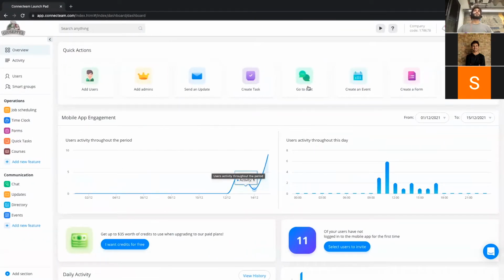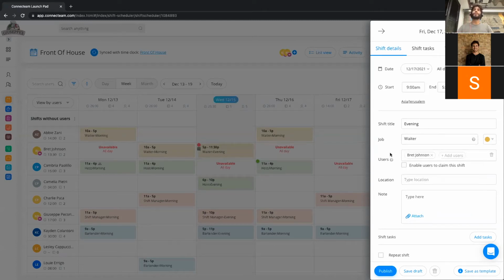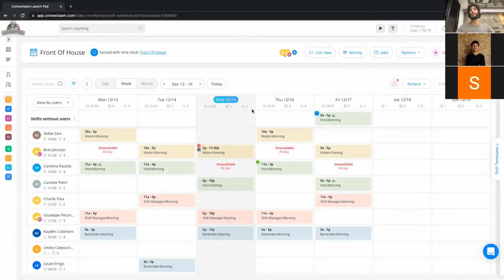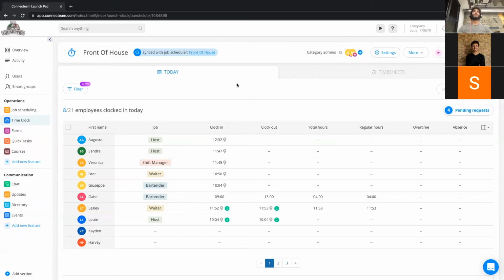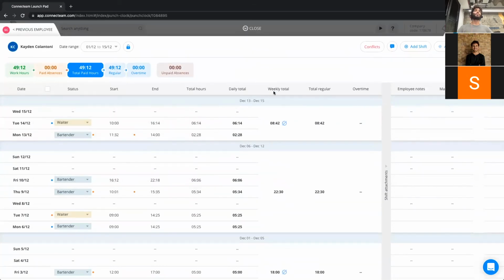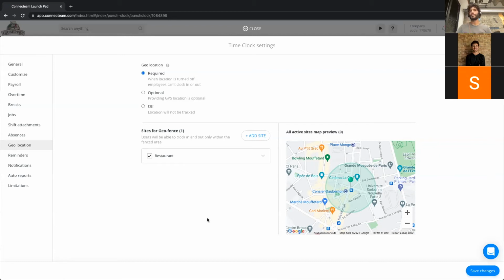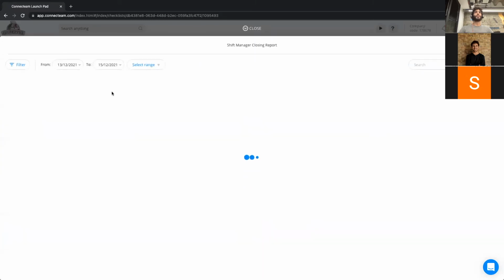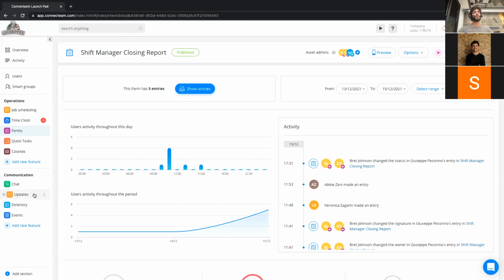Connecteam | Restaurant | Account set up (Dec 2021)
In this Webinar, we went over the proper way to set up your Restaurant/ F&B Company's account in Connecteam.
The features we spoke on were:

Job Schedule:
- How to create, assign and publish multiple shifts
- how to create a job
- How to manage your schedule
- Creating Schedule templates

Time Clock:
- Managing your daily jobs
- Understanding who is working and where
- Settings and preparations for Payroll and export timesheets
- Setting your Geo location preferences

Forms:
- How to create daily checklists and reports
- What are Forms and what they can be used for
- How to view and manage submissions

General overview:
Chat - Daily communication, both private and team chats
Updates - General announcements and updates
Courses - your place to create officer trainings, a knowledge base and/or any type of course you might need.